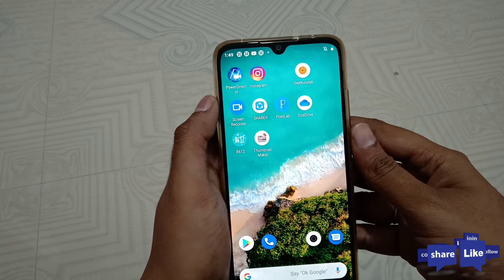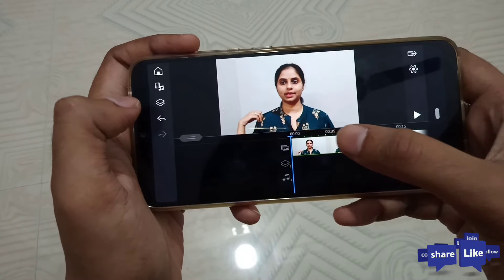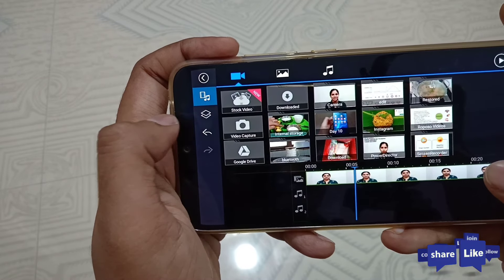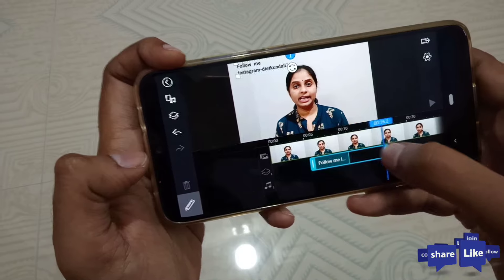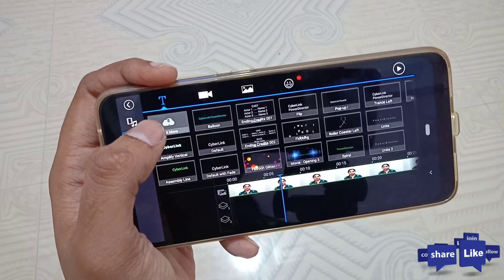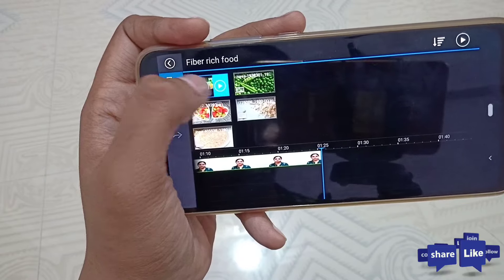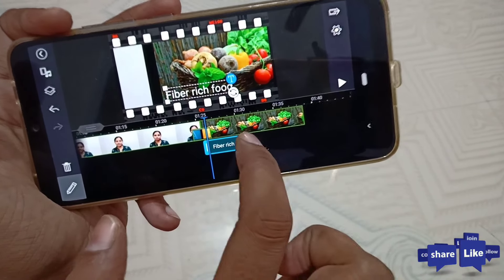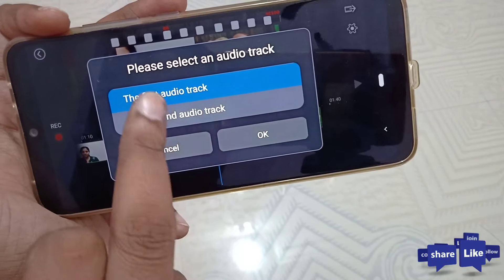Youtube video editing in telugu | How to edit youtube videos on your phone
Hello friends, Today I will share with you how  I am doing youtube video editing.Evala ee video lo neneu miku full detail lo youtube video editing information Istanu, ee video ne proper ga chuste meru youtube video editing easily ga cheskochu.Nenu youtube video editing miku telugu lo explain chetanu.
నేను ఎలా న తెల hair నే Heena తో కవర్ చేస్కుంటా | Heena for hair in telugu | white hair to black hair
ఇవాళ నేను మీ తో షేర్ చేస్తా న winter skin care | Skin care during winters | TNW-The natural wash